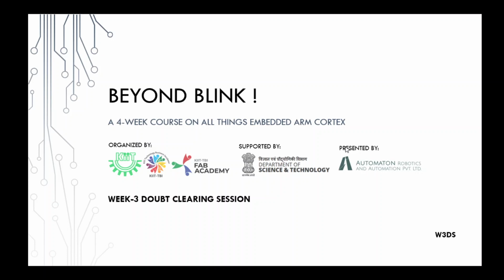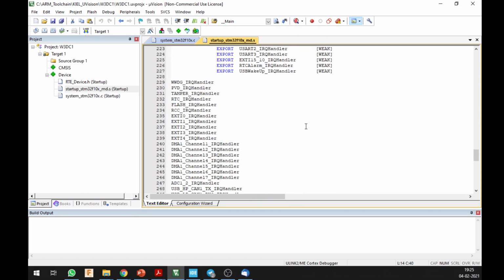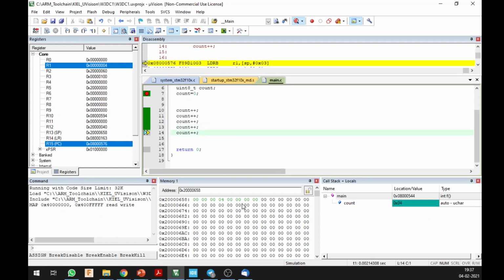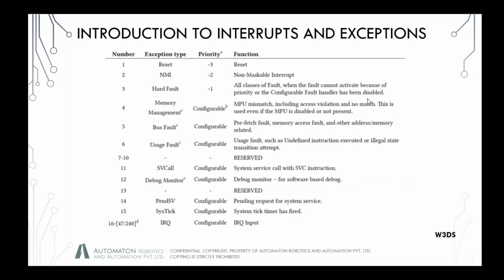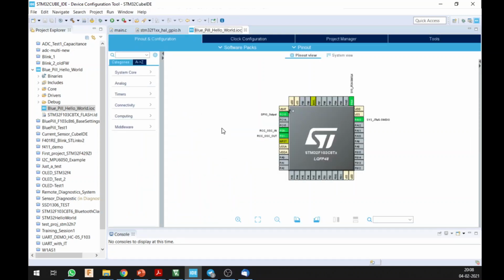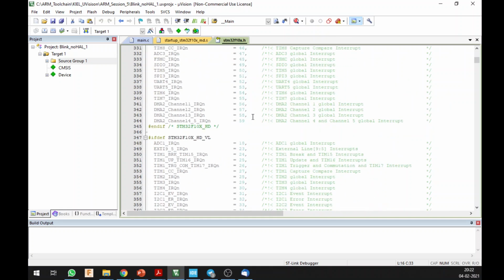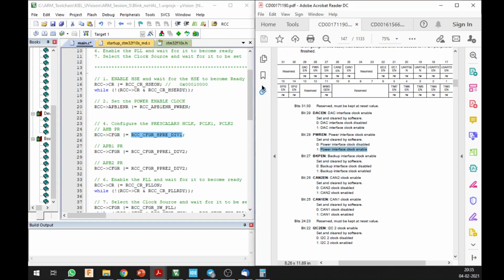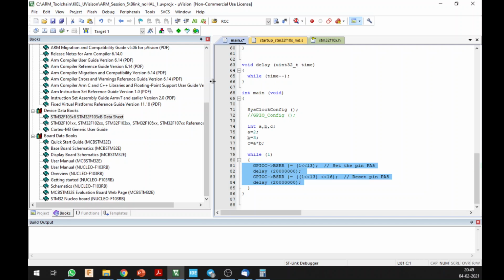Beyond Blink || Embedded ARM Training Series || Bare Metal Programming || Assignment 2 || W3DC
This video consists of supplementary material for the Beyond Blink Course by Automaton Robotics and Automation Pvt. Ltd.

This video is a property of Automaton Robotics and Automation Pvt. Ltd.
Copyright.